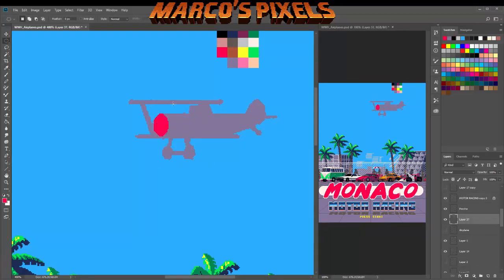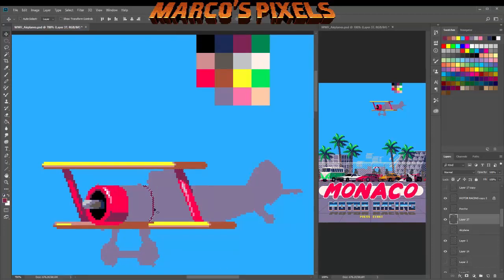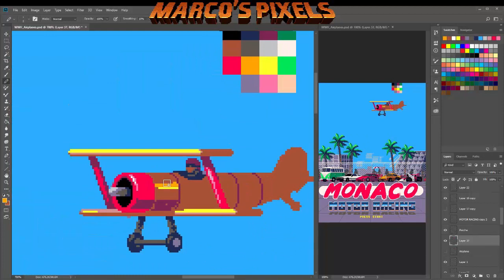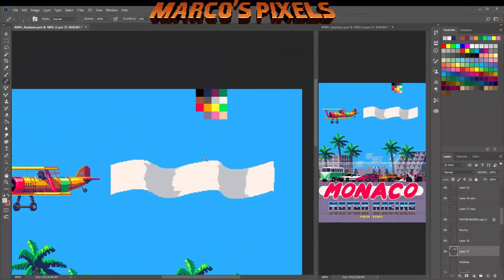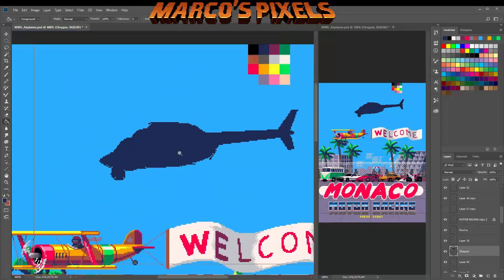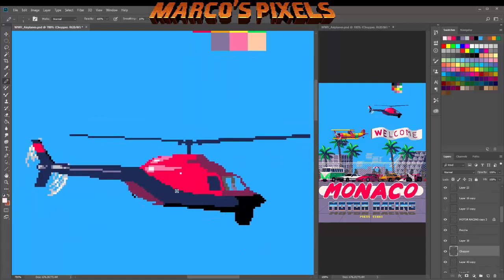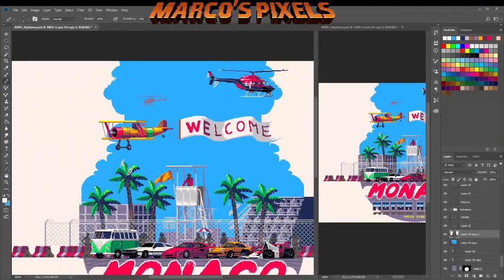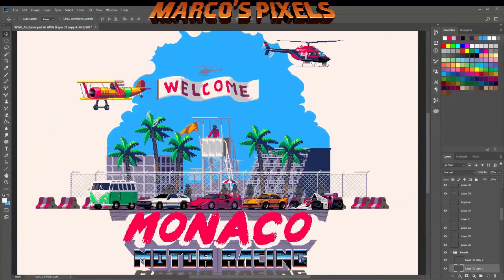Pixelart splash screen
This is a video process of the final details of an image meant to be a fake splash screen for a fake game, based on the megadrive era. Uses the 16 color pico8 palette